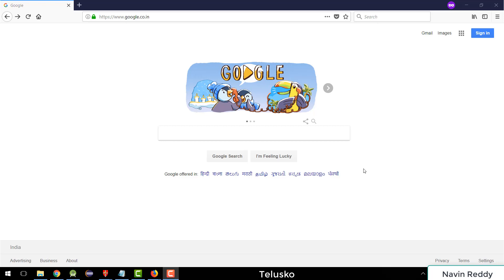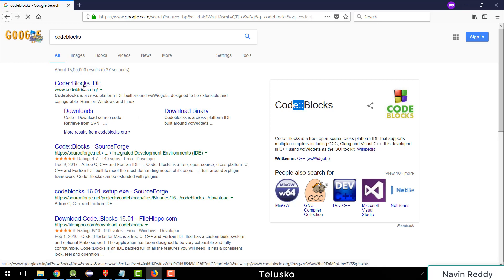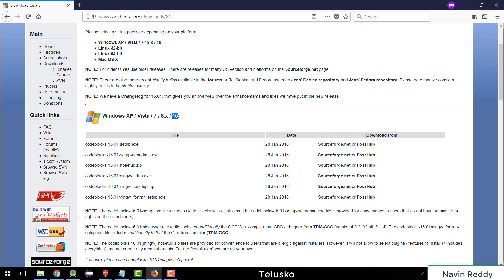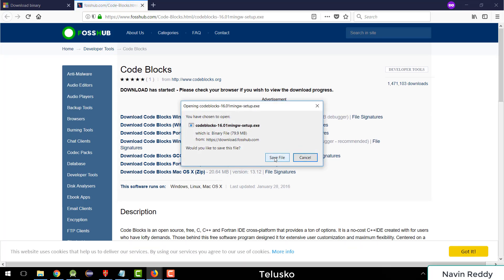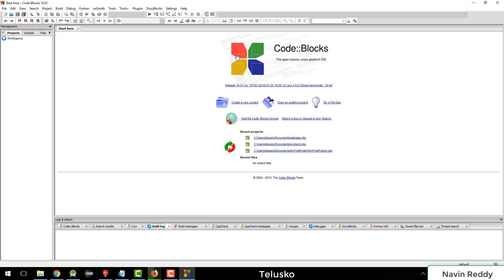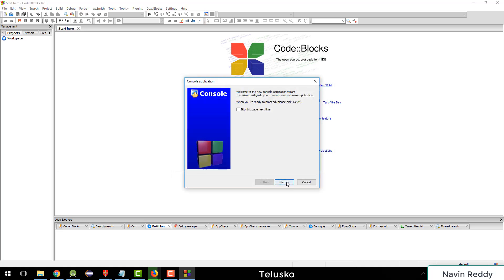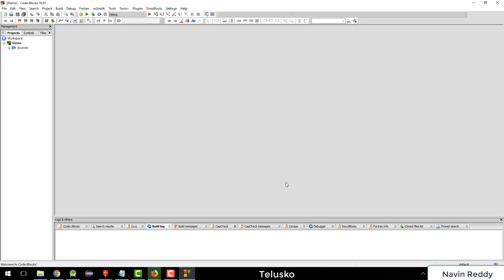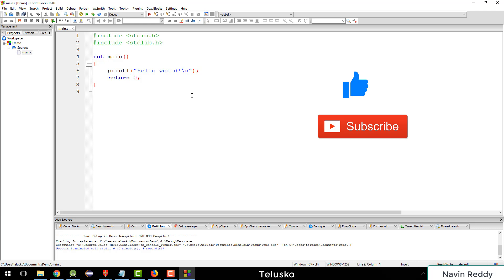How to install Code Blocks IDE | C C++ Compiler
We use IDE or Editor to write and run C or C++ code.
There are several IDE in the market like : Visual Studio, Turbo C, Borland c++, NetBeans, Eclipse, Dev C.
Code::Blocks is such IDE.

Code::Blocks is a free C, C++ and Fortran IDE built to meet the most demanding needs of its users.
It is designed to be very extensible and fully configurable.
Built around a plugin framework, Code::Blocks can be extended with plugins.
Any kind of functionality can be added by installing/coding a plugin.

In this video we will see :
How to download and install Code Blocks IDE
Create a Console Application Project
Build and Run the project.